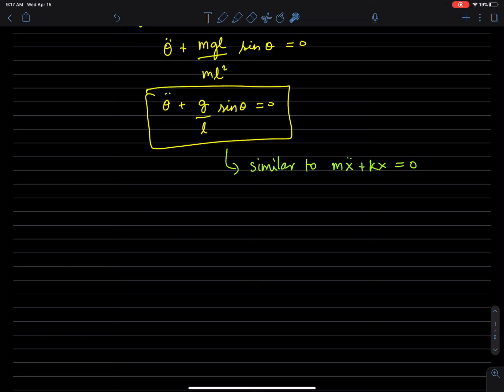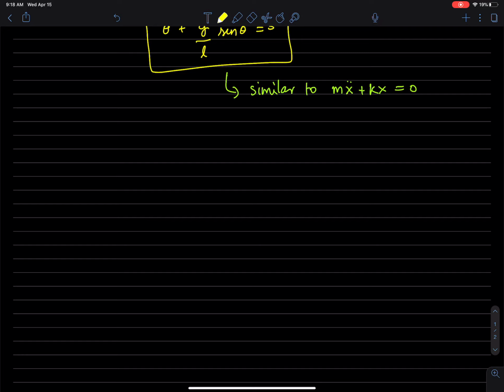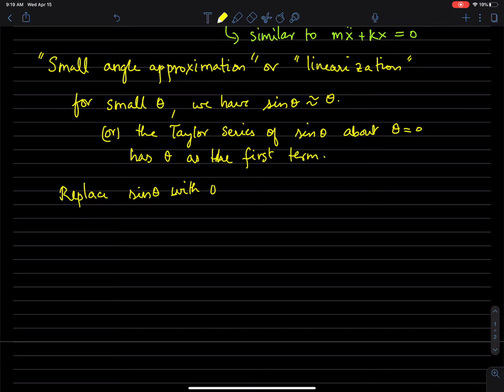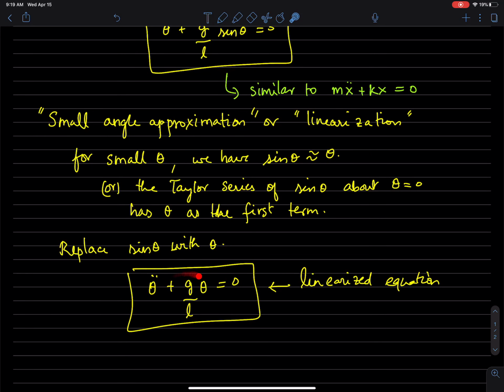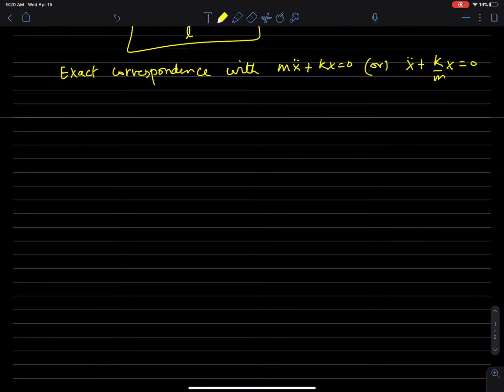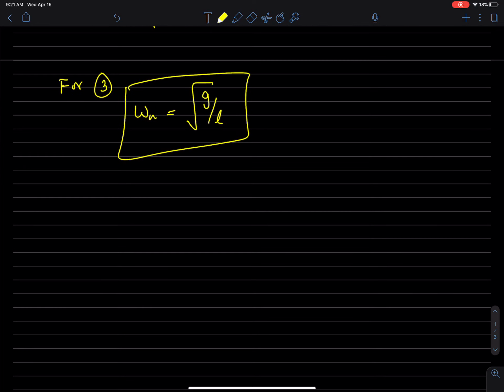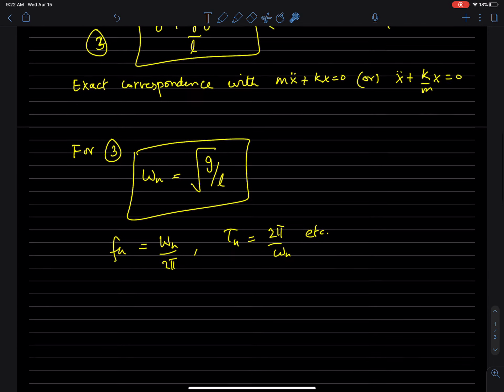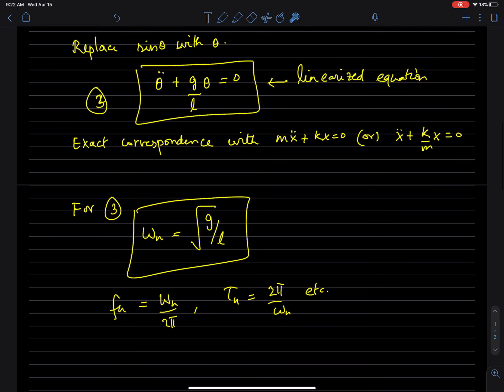Example. Simple pendulum, part 2.